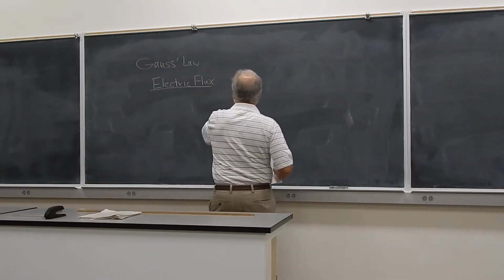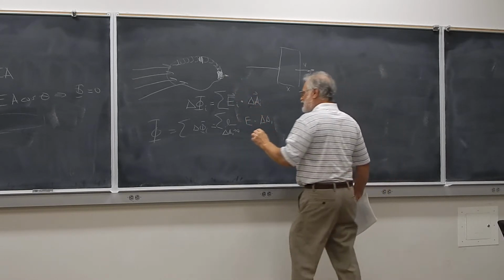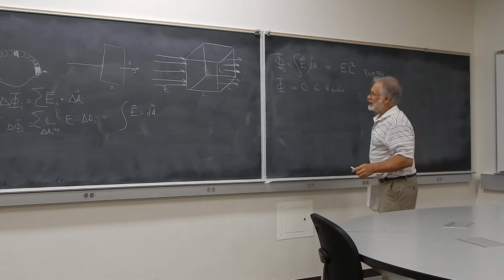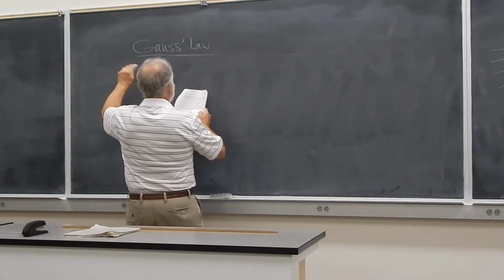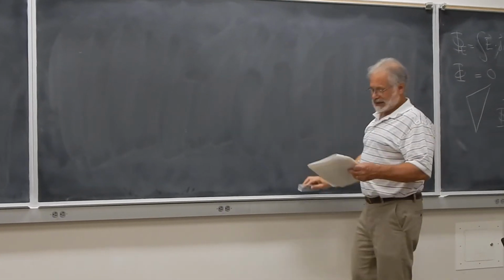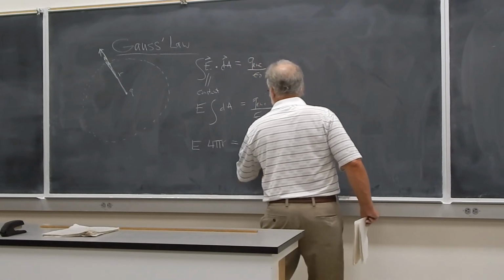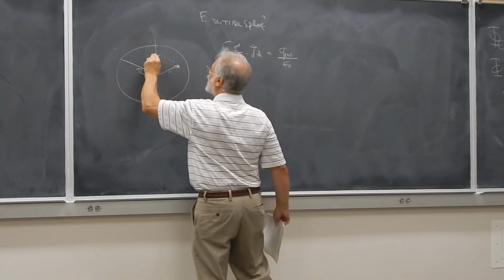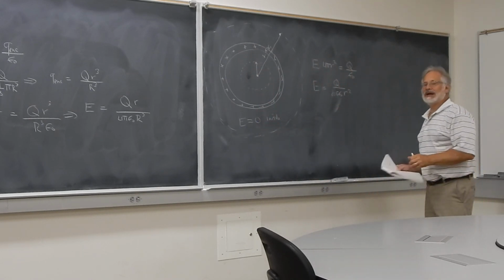Gauss' Law I